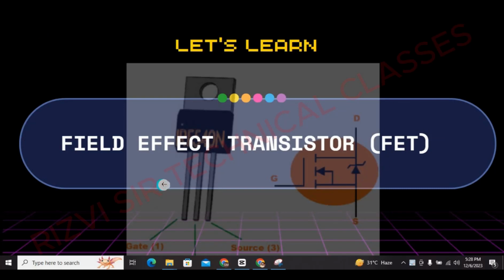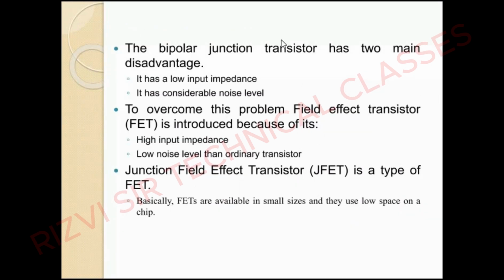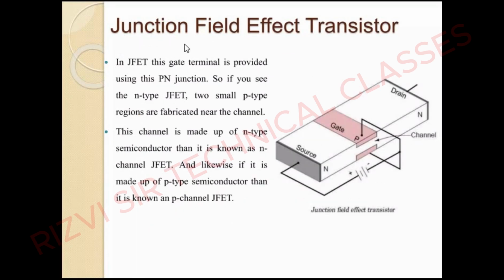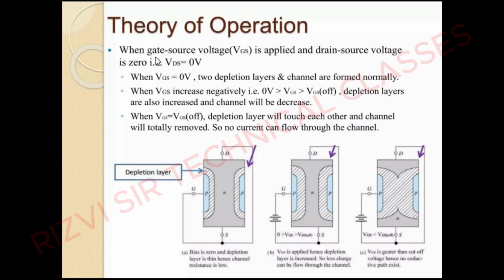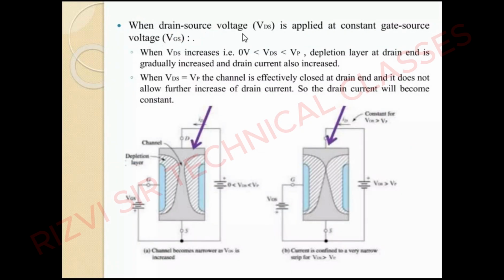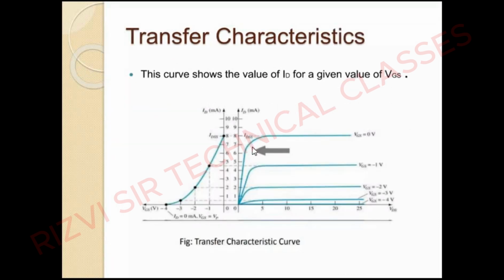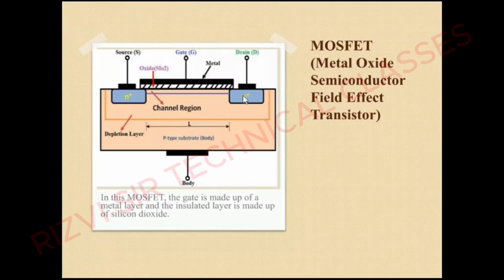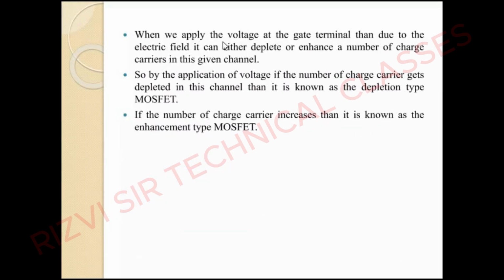Field Effect Transistor_08